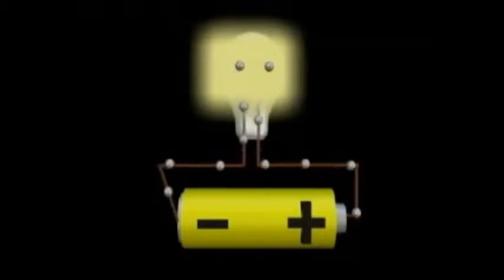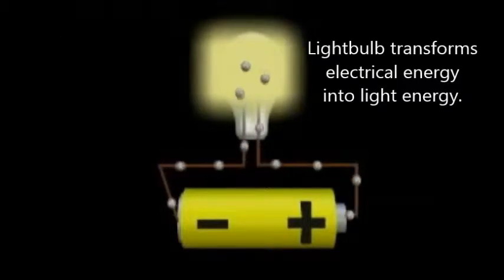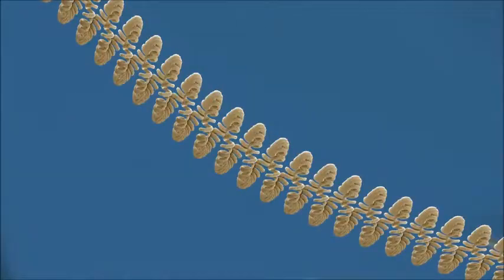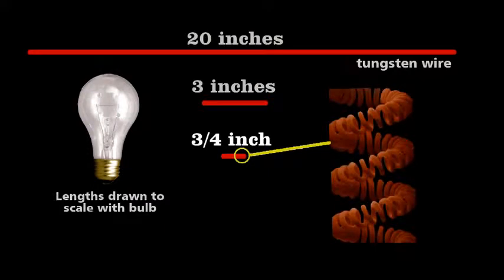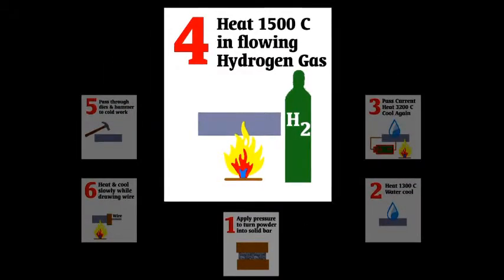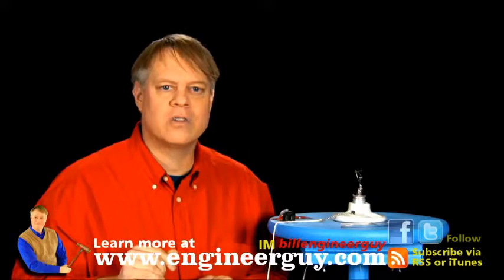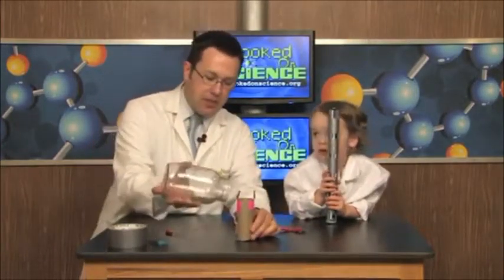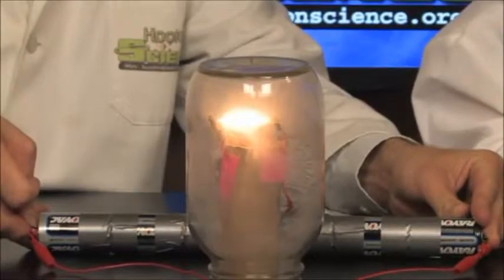Looking at Tungsten Filaments